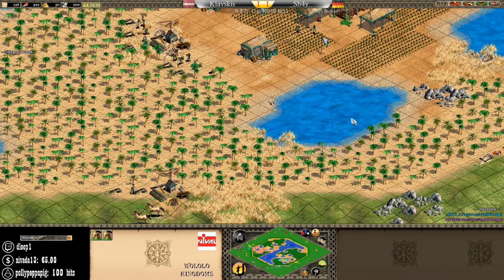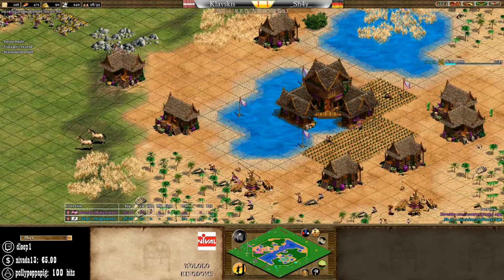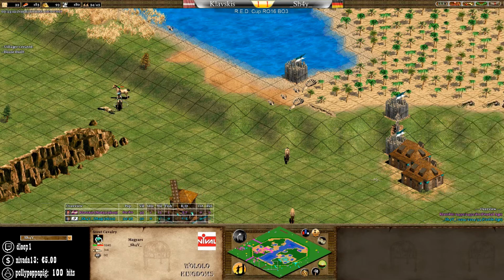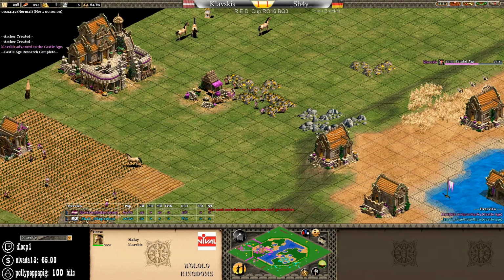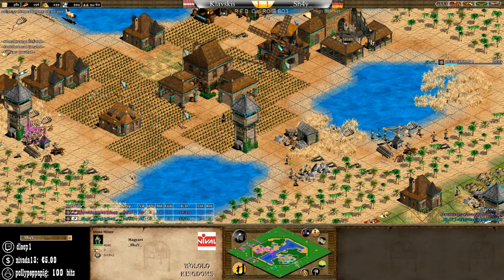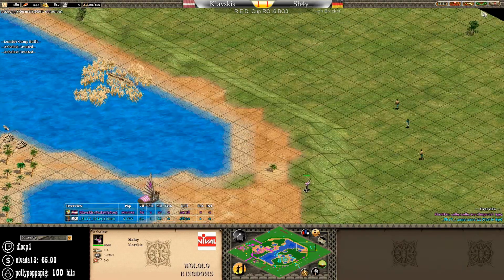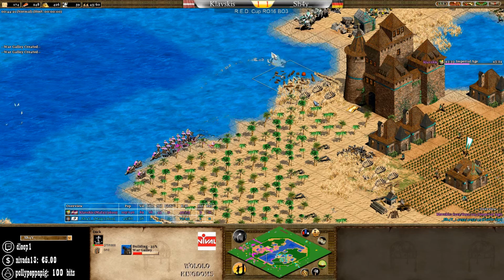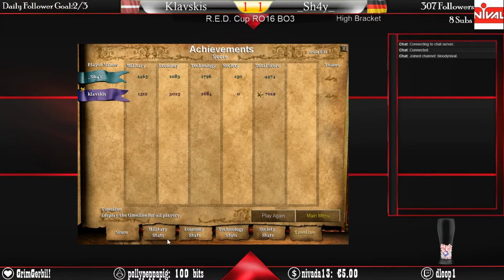Klavskis VS _Sh4y_ R.E.D. Cup G3 [RO16]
R.E.D. Cup Round 16 BO3